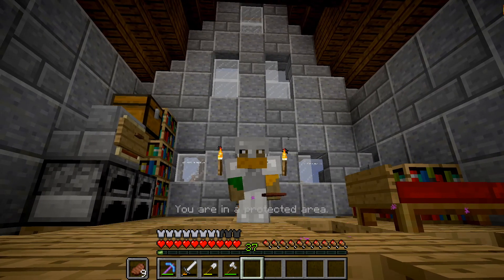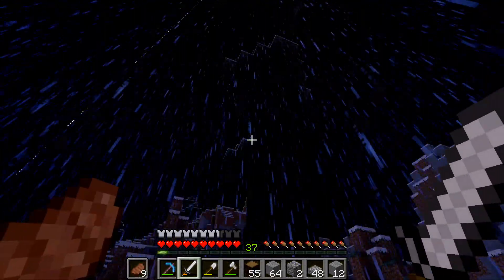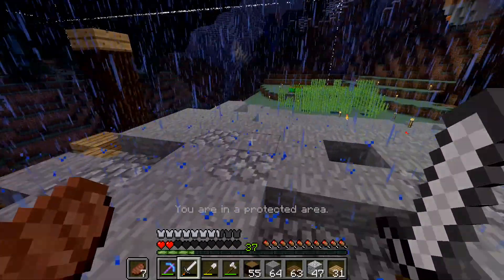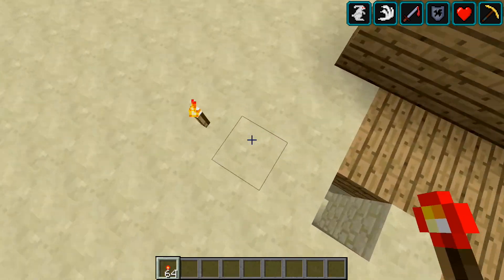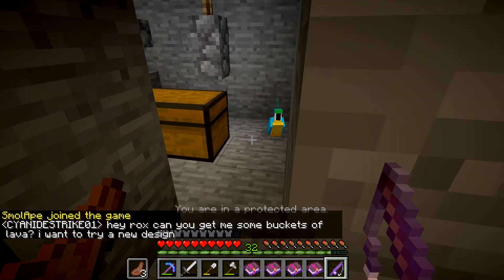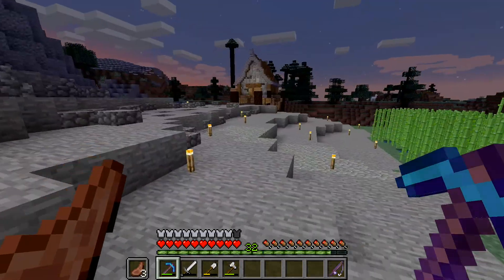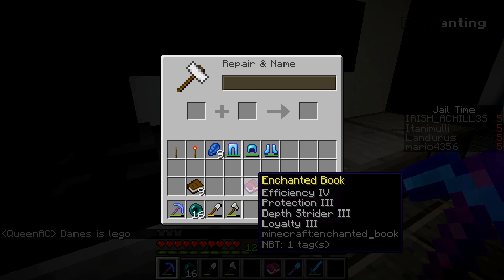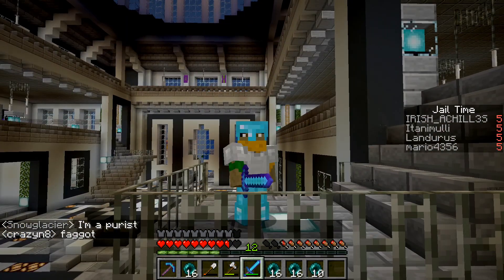BrockCraftS. S. 2 Ep. 5 Getting Geared Up!!!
Today we are getting some pretty lit armor and also build our bridge.